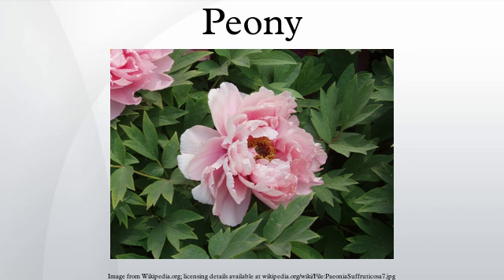Peony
The peony is a flowering plant in the genus Paeonia, the only genus in the family Paeoniaceae. They are native to Asia, Southern Europe and Western North America. Boundaries between species are not clear and estimates of the number of species range from 25  to 40.
Most are herbaceous perennial plants 0.5–1.5 metres (1.6–4.9 ft) tall, but some resemble trees 1.5–3 metres (4.9–9.8 ft) tall. They have compound, deeply lobed leaves and large, often fragrant, flowers, ranging from red to white or yellow, in late spring and early summer.